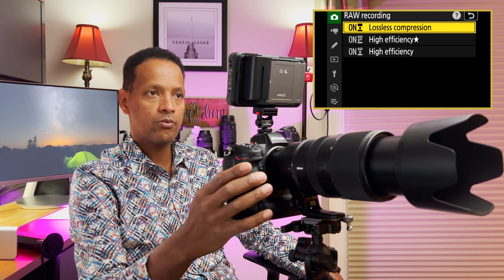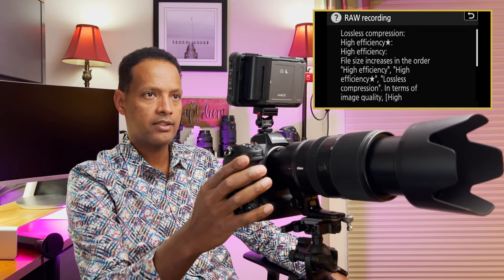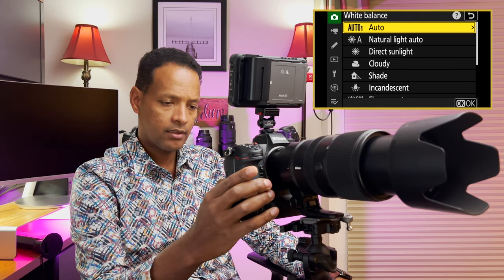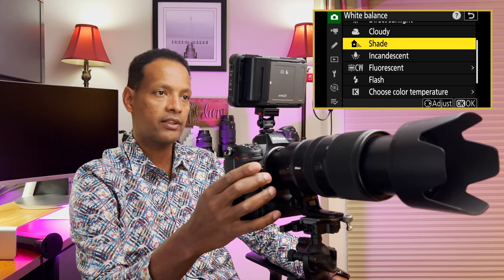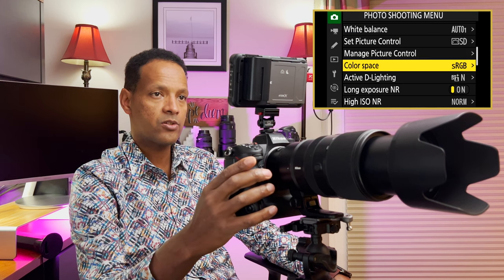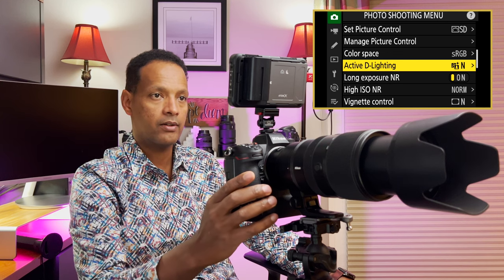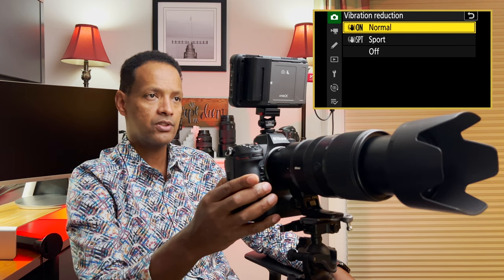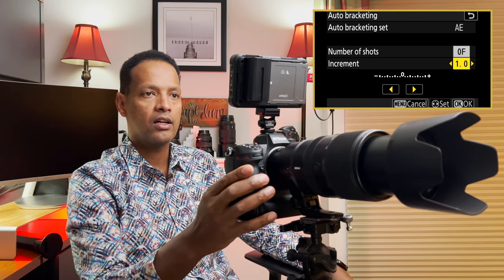Nikon Z9 Review of the Photo Shooting Menu 4K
Nikon Z9 Review of the Photo Shooting Menu

As Nikon's flagship mirrorless camera, the Z9 is loaded with a great many features, some of which we are already familiar with and others that are brand new. This video goes over the Photo Shooting Menu on the camera.